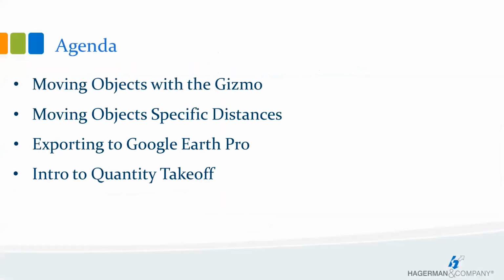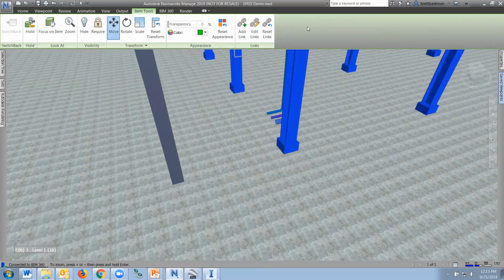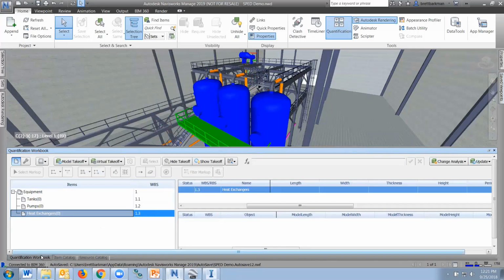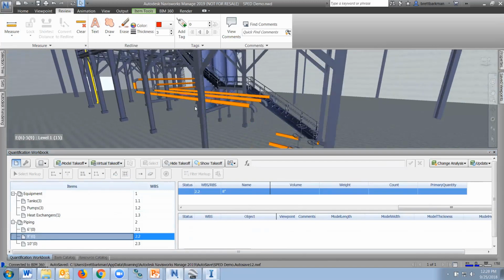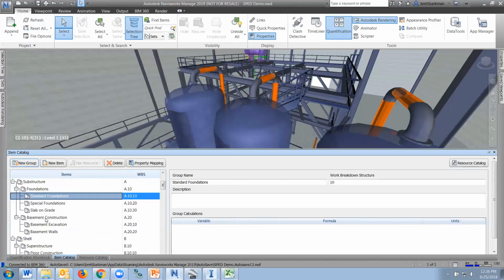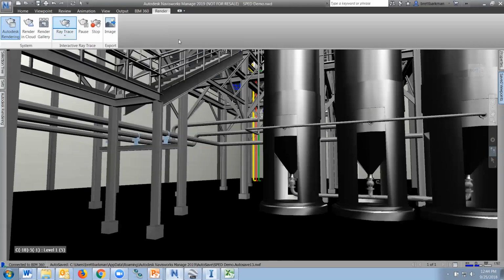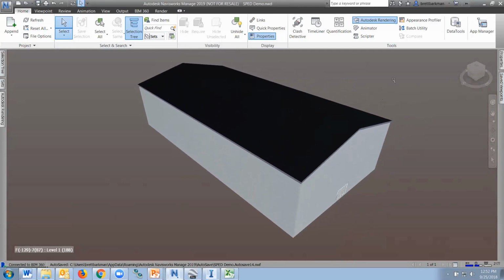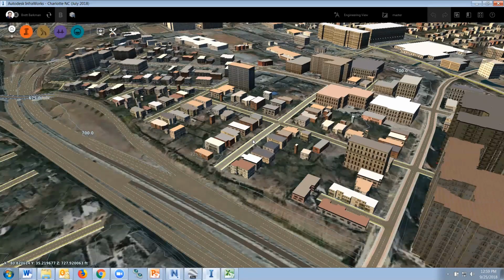Navisworks Tips: Moving Objects & Sharing with Others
This webcast was originally presented at the 3rd Quarter Meeting of the Society of Piping Engineers and Designers.  The topics covered are:
Moving Objects by Distance & Point-To-Point
Intro to Quantification
Intro to Sharing via Cloud Rendering (Panorama & Stereo Panorama)
Exporting to Google Earth Pro